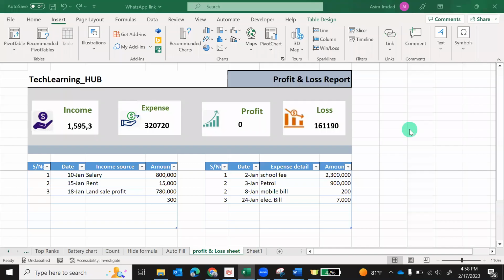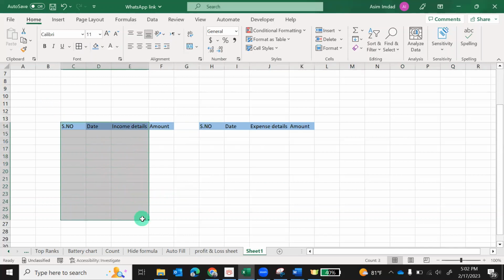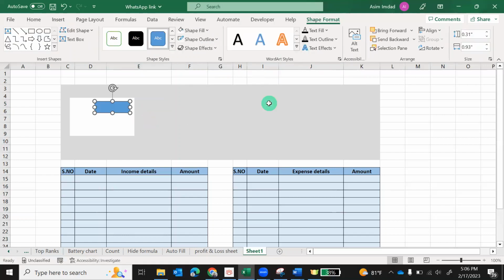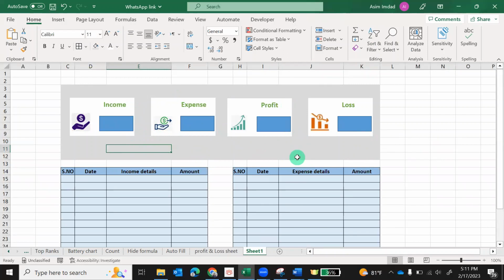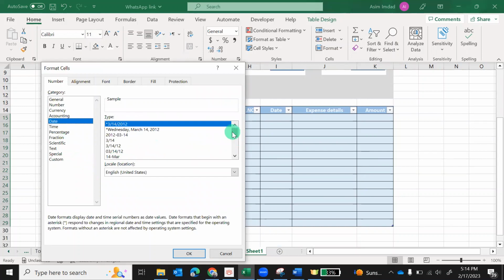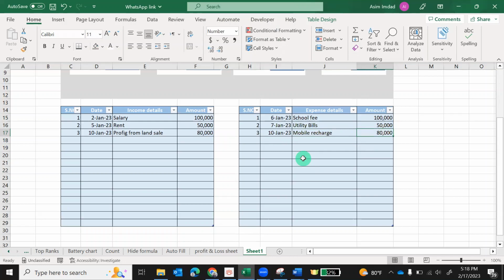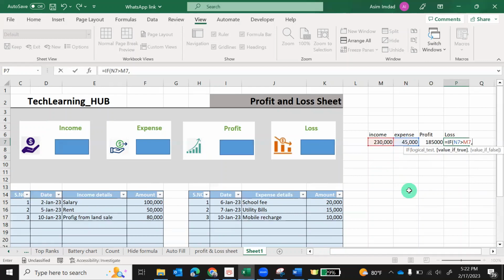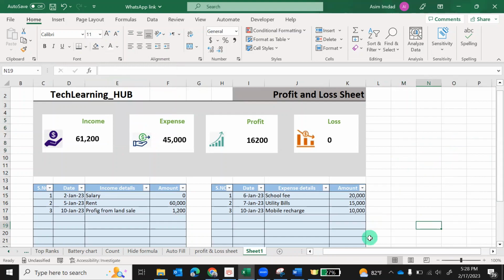How to make INCOME & EXPENSE With PROFIT & LOSS in Excel |**TechLearning_Hub: Learn Excel**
How to make profit and loss sheet in excel.
How to maintain INCOME & EXPENSE With PROFIT & LOSS in excel.
How to create profit and loss sheets in excel. How to make a balance sheet in excel. How to create a balance sheet in excel. How to make a profit and loss dashboard in excel. How to make a balance dashboard in excel.